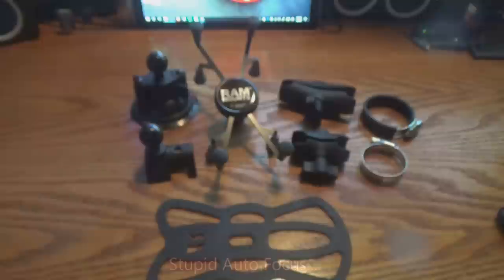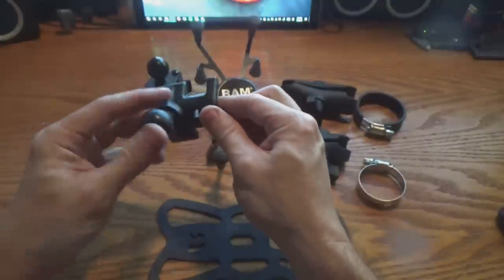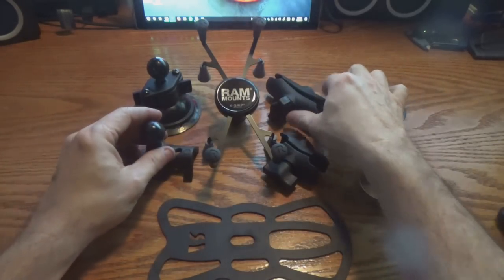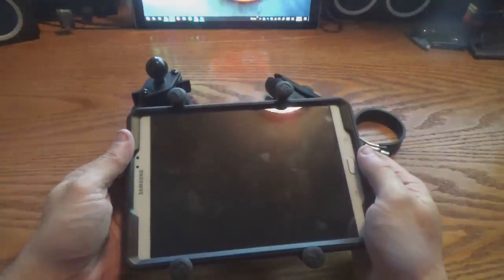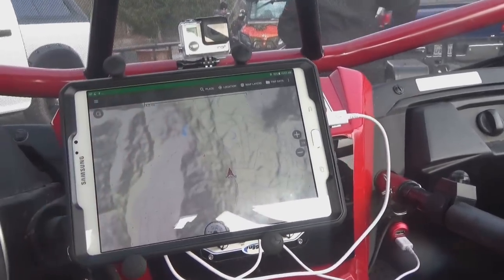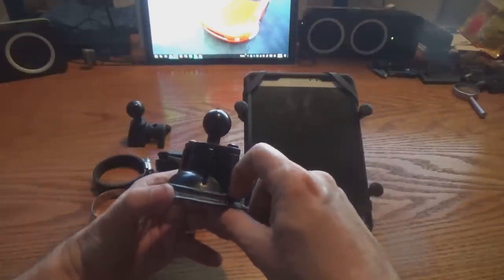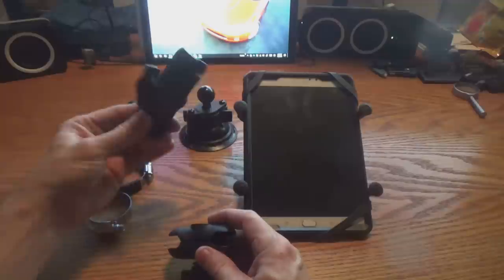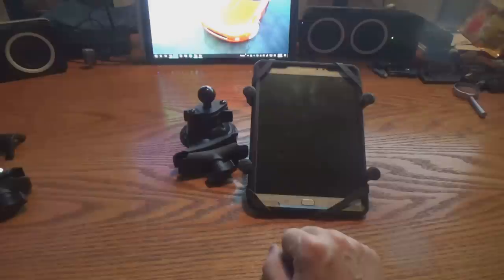RAM Mounts - Are They Worth the Money? Let's find out!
Picked up a RAM Mount to mount my Samsung tablet as an Offline GPS in my Yamaha YXZ 1000r. Was it a waste or was it worth it? Let's find out.